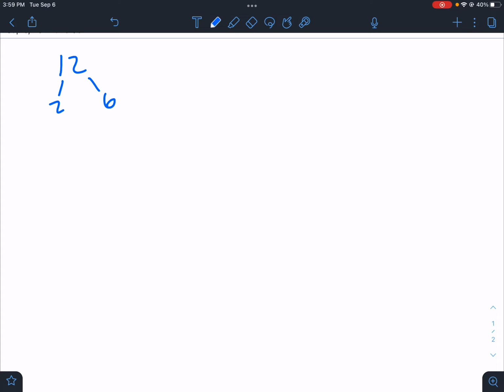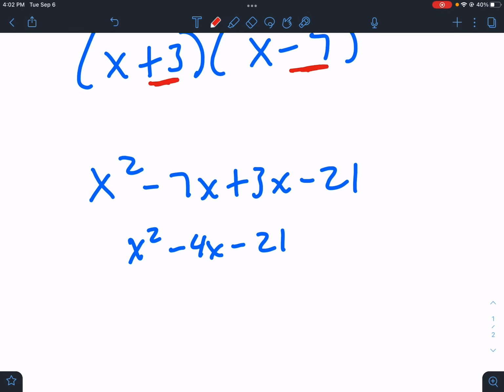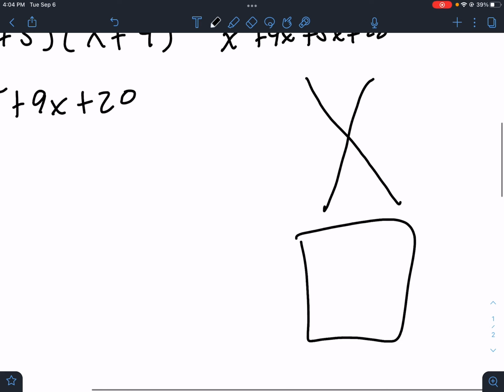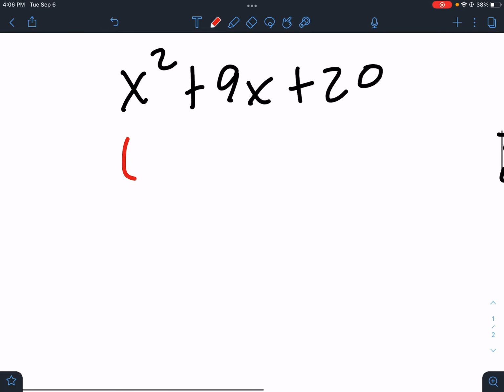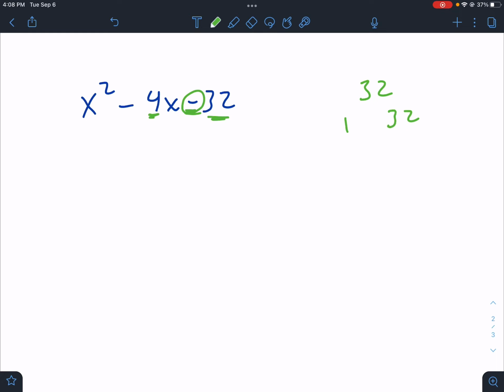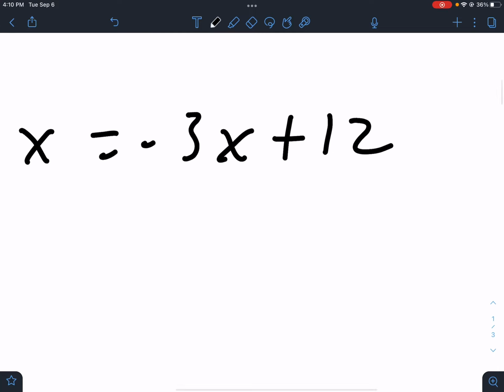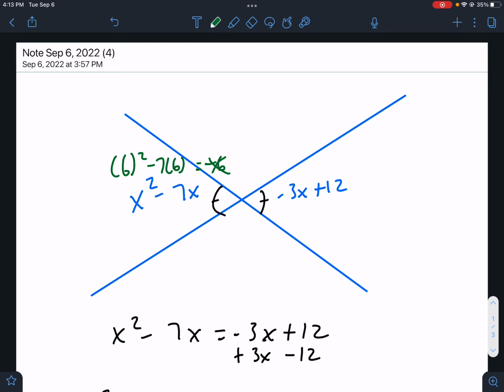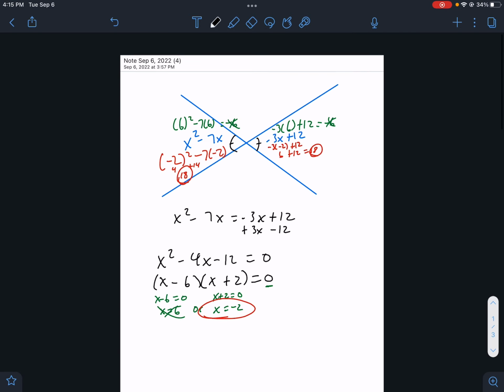High school geometry - how to factor with some examples